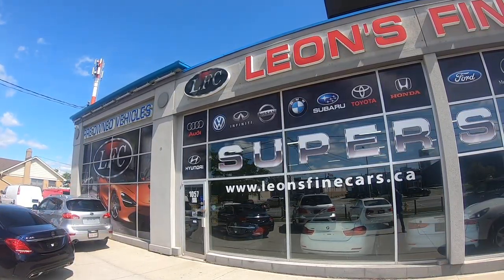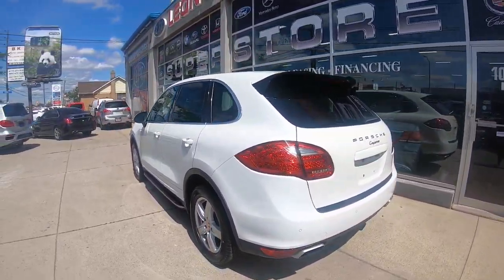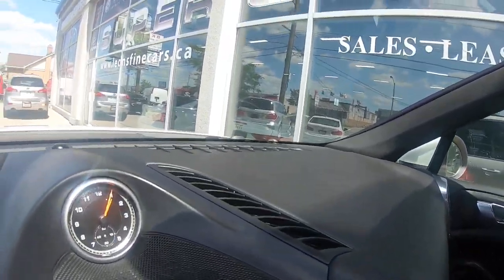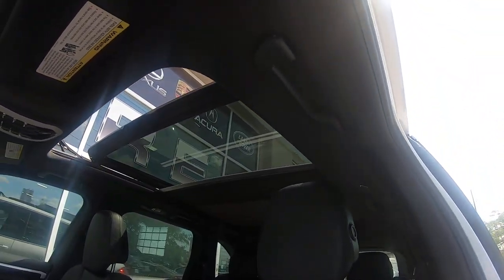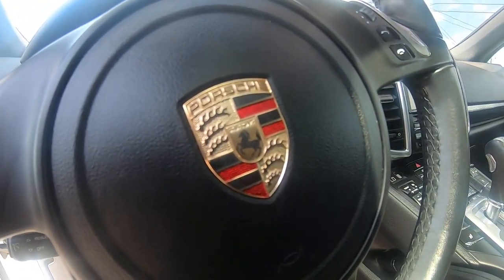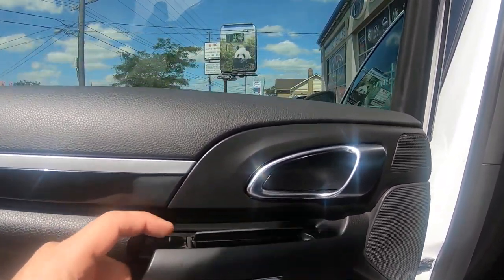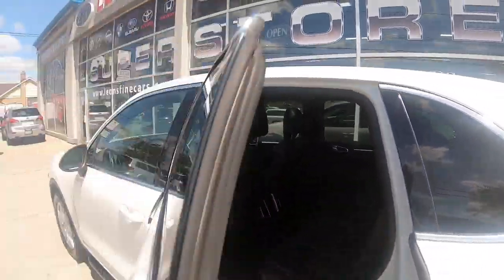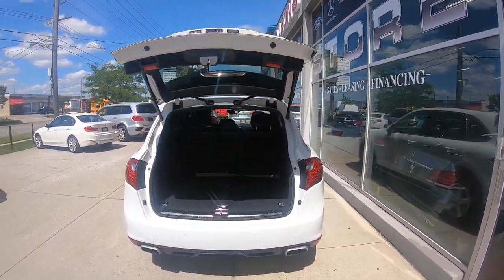White 2014 Cayenne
Reza Arya Presents This Porsche Cayenne For Leon's Fine Cars